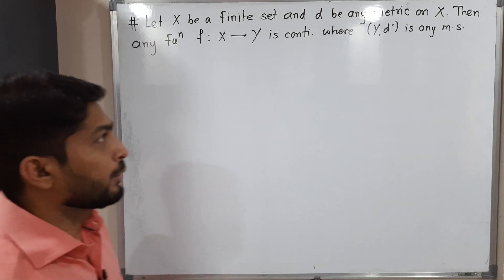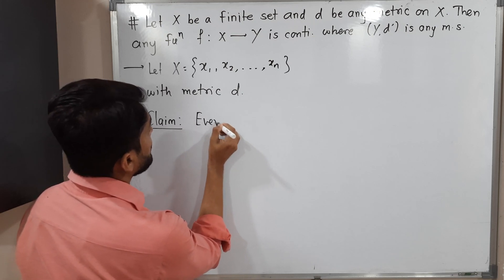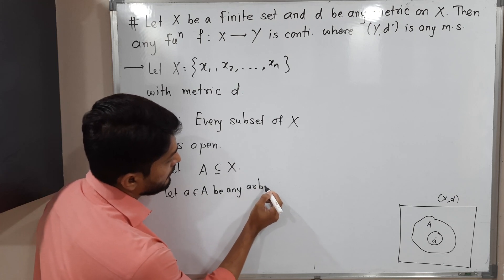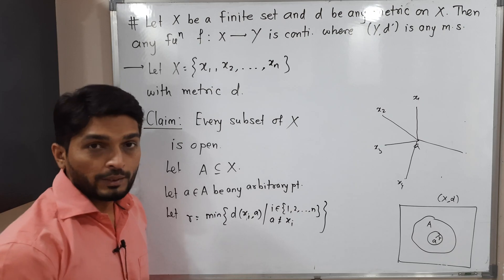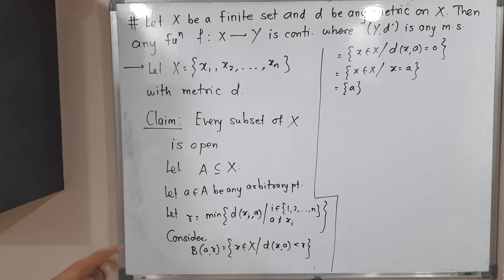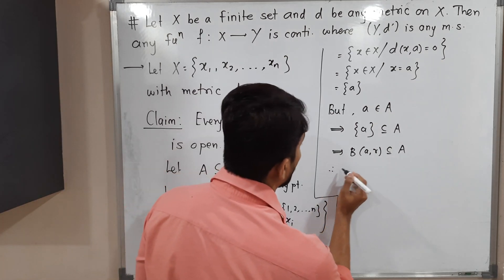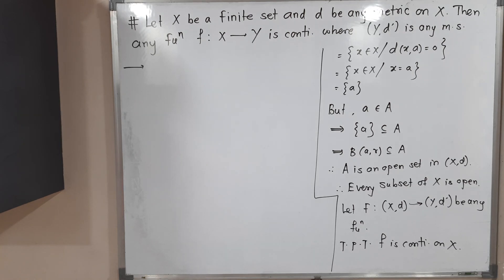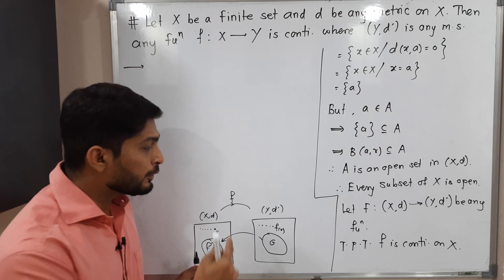If Domain is Finite then function is continuous| L23 | TYBSc Maths|Continuous Functions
continuous function
finite domain
metic Space